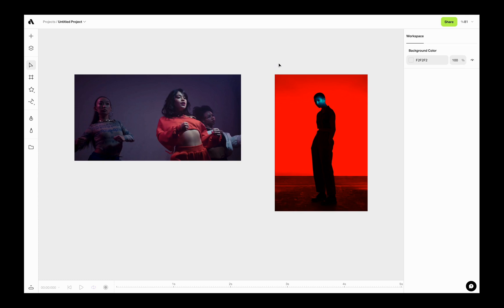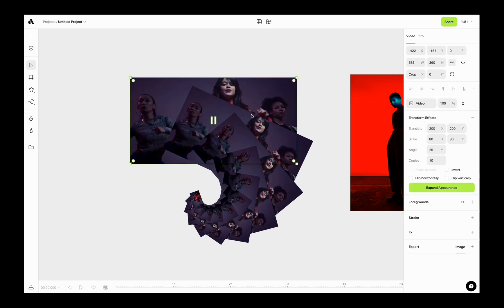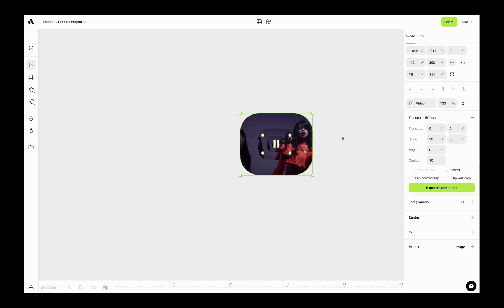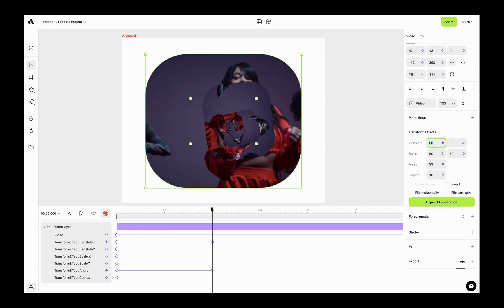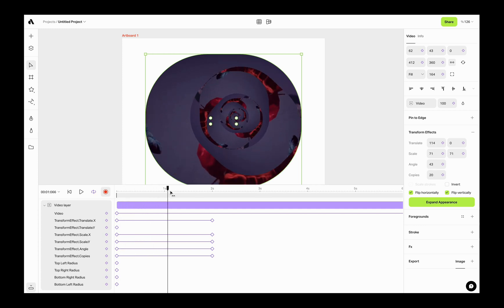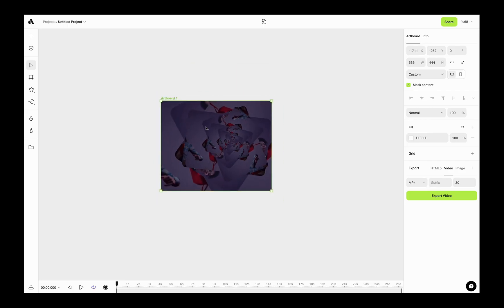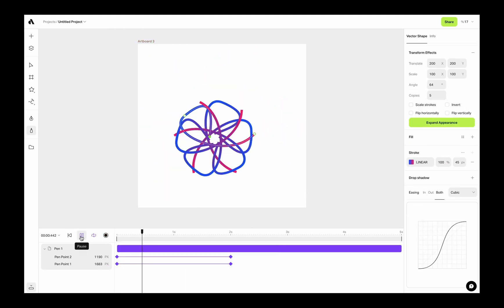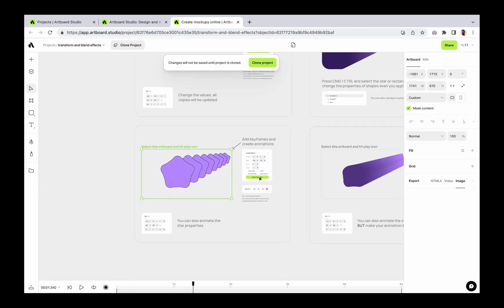How to use Transform Effect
Create outstanding designs by using the transform effect!

In this video, you'll discover the transform effect. You can create outstanding designs or animations with this feature. You can apply this effect to any video, image, text, or smart object layers.
Do you have any questions? Ask away in the comments or from live chat!